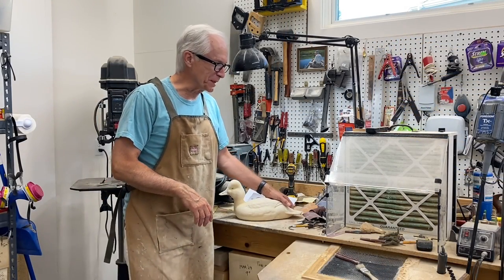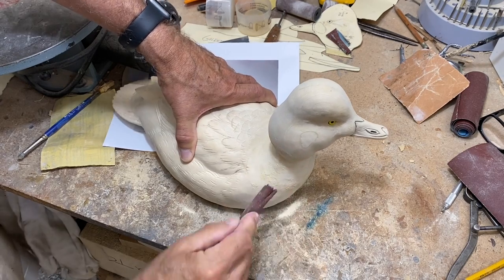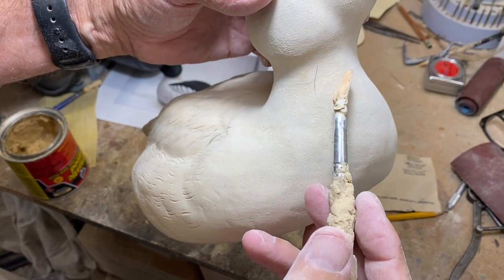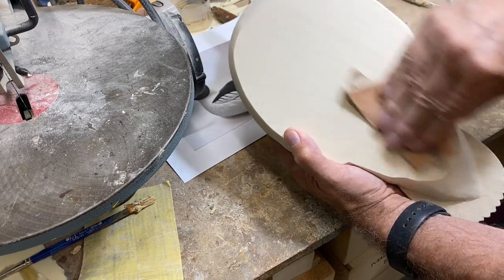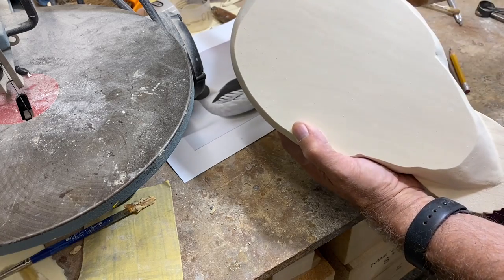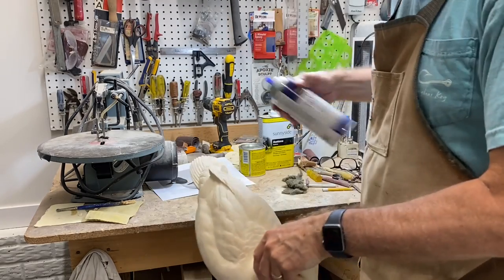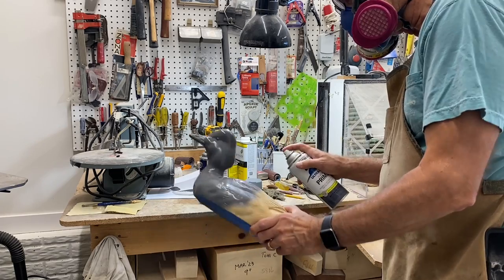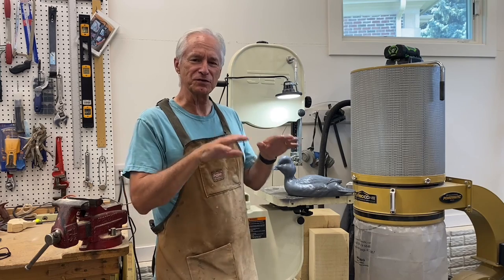Carving a Goldeneye Drake Session 6 - Completing the Carving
In this session we finish the Goldeneye Drake decoy carving and seal and prime the bird.  This completes the "Carving a Drake Goldeneye" series.  I hope it has been helpful!